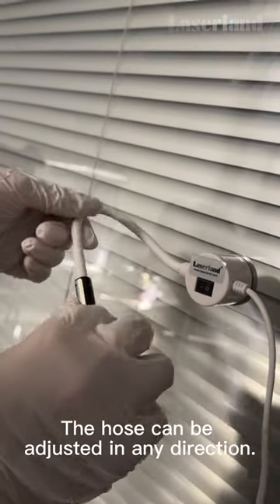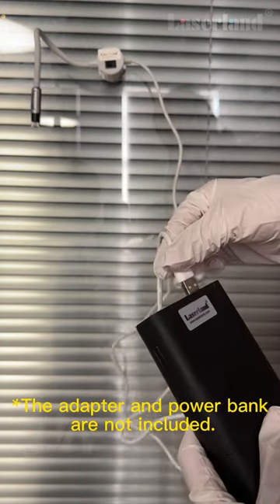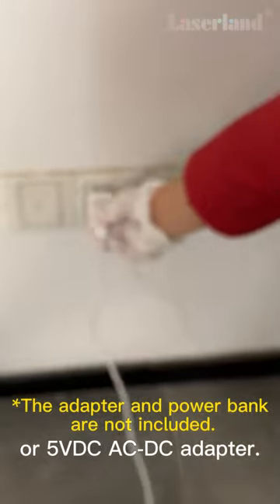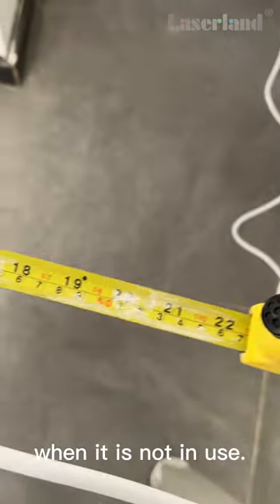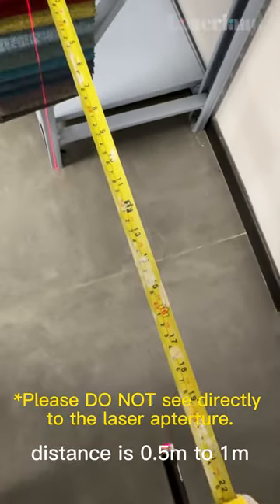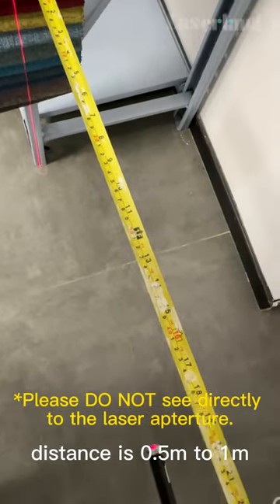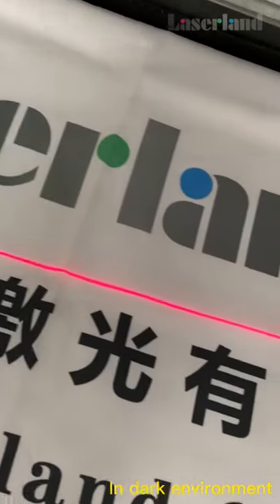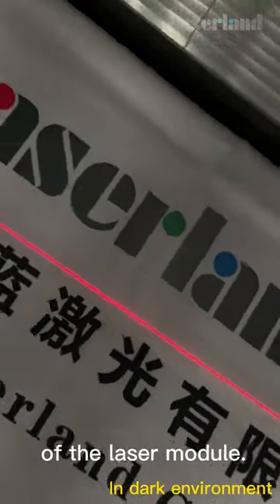Laserland USB Red Line Laser with Magnetic Base Sewing Machine Positioning Module